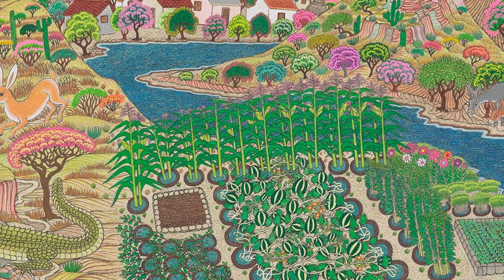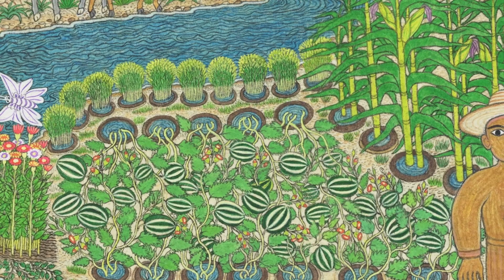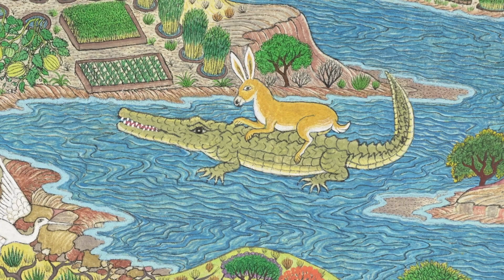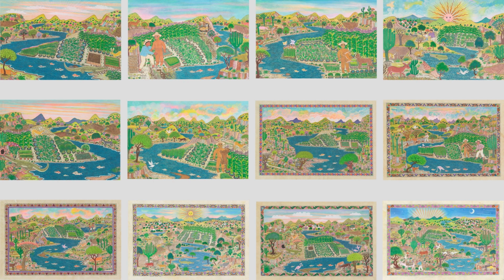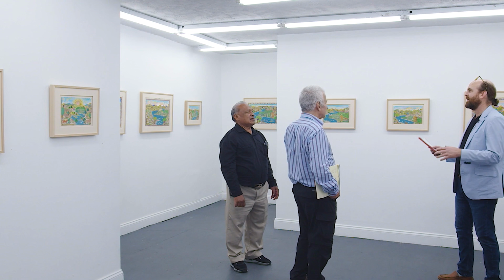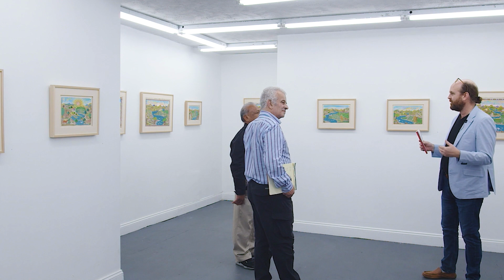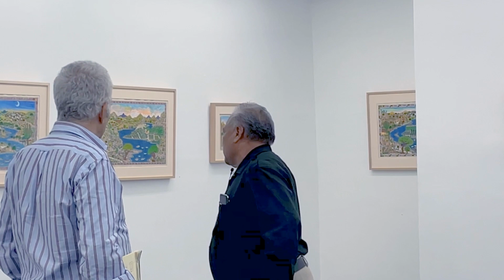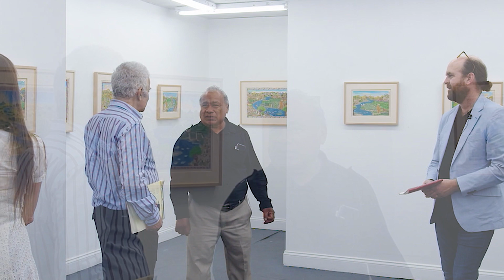"Uncle Rabbit & the Wax Doll" Artist Talk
With Brian Miller, Jonathan Amith, and Inocencio Jiménez Chino.

Catalyst Contemporary presents “Uncle Rabbit and the Wax Doll” a solo exhibition featuring the work of Inocencio Jiménez Chino, a corn farmer and self-trained artist from the Nahuatl (Aztec)-speaking village of San Agustín Oapan.

This community, and a few nearby villages, are at the center of a genre of “tourist art” iconic in Mexico and known throughout the world as amate or bark paintings. Inocencio was twelve years old when this form of painting first emerged and soon took over village life, with virtually every family learning the skills necessary to produce dozens of homogenized and highly stylized works every week. He was eighteen when the 1968 Olympics were held in Mexico City and the government ordered hundreds of thousands of drawings, small and large, to meet the demand of the influx of visitors to Mexico.

Over the following decades, Inocencio continued to paint for the mass market. But at the same time, and mostly for his own pleasure, he strove to innovate and excel in painting works that had no immediate market but rather started to adorn his house, a small private collection tacked to the brick walls of his modest home. Unfamiliar with the possibilities of high-quality commercial brushes, he made his own out of the hairs of donkeys tied to small hollow reads. Despite these rudimentary tools, Inocencio developed a skill with detail that rivals that of any academy-trained artist.

The first of Inocencio’s works to reach a wide audience are two line drawings that he made as part of a visual narrative to protest the proposed construction of a hydroelectric dam that would have inundated over a dozen villages in the Balsas River valley of central Guerrero, Mexico. The works were developed in collaboration with the anthropologist Jonathan D. Amith and originally planned to be given out at protests and roadblocks to raising money to support opposition to the dam. Yet the works were so striking that they became the centerpiece of an exhibition at the Mexican Fine Arts Center Museum (Chicago) and Parque La Villette (Paris). At the same time they were published in a book entitled The Amate Tradition: Innovation and Dissent in Mexican Art.

Jonathan and Inocencio became close friends. Jonathan now has a house in San Agustín Oapan and Inocencio and his wife, Florencia, have visited the United States and both helped Jonathan with a Nahuatl summer course he taught at Yale University.

These illustrations will be published in a bilingual (Nahuatl-English) children’s book and the original artwork (13 pieces) on April 25th, 2023, and are on view now at Catalyst Contemporary. The works come together to not only tell the tale depicted by also the numerous tales and art-making process of both Inocencio and of the village of San Agustin Oapan.